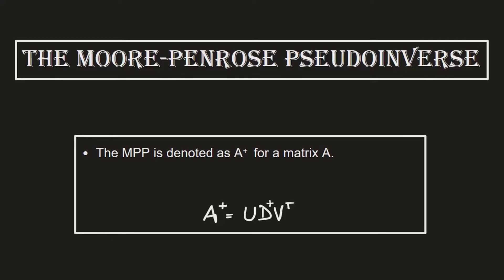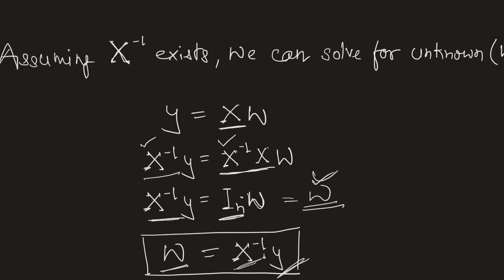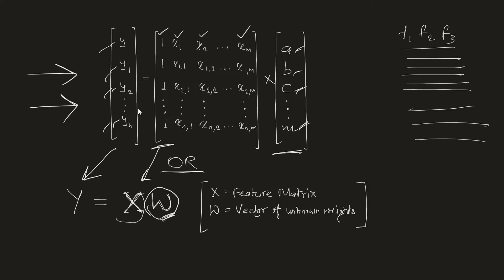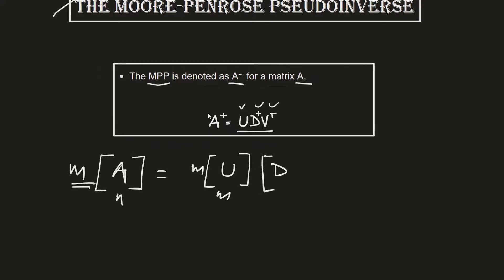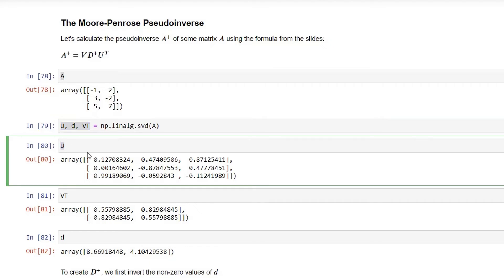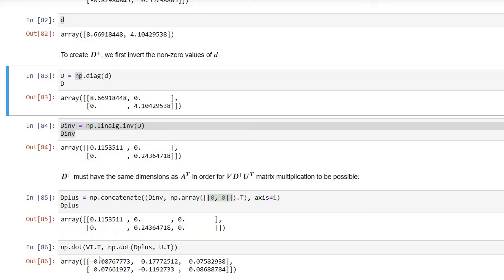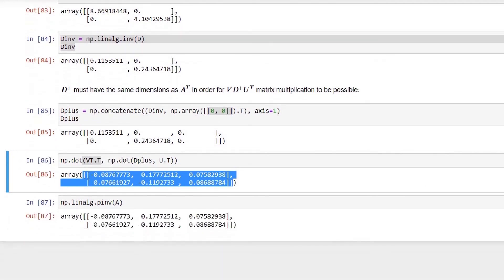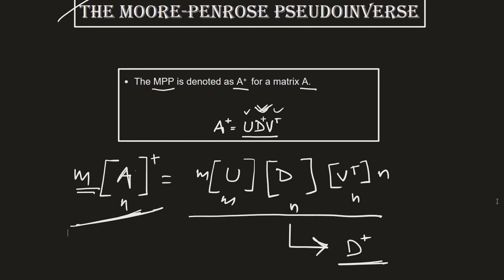The Moore Penrose Pseudoinverse !! | Tutorial 19 | Mathematics for MACHINE LEARNING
Hello learners, please consider watching all the tutorials of this playlist in sequence so that you can have a strong grip on the topic. This will be very helpful for anyone who wants to get into Machine Learning/Data Science/Advance Analytics or someone who is already working in these areas.